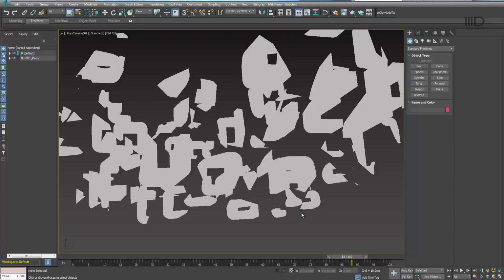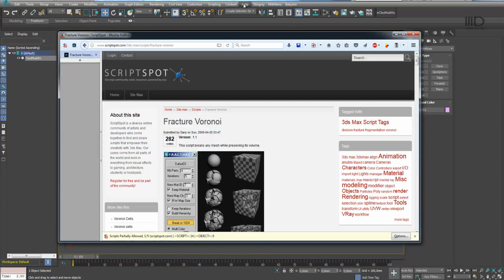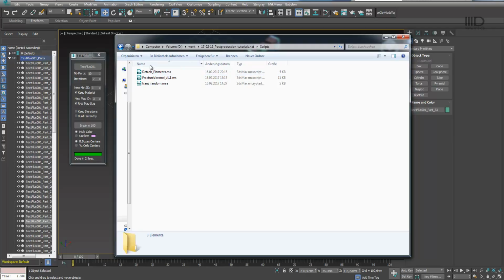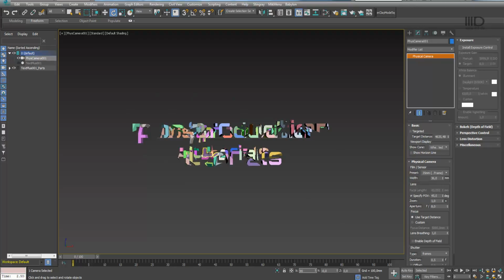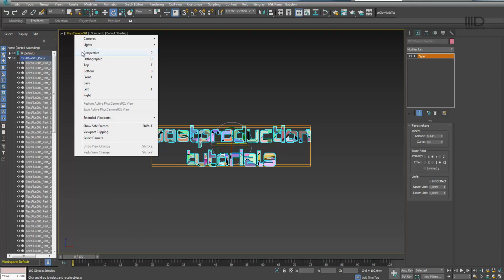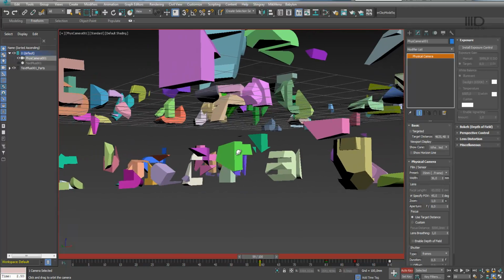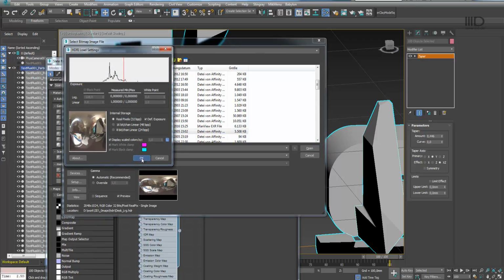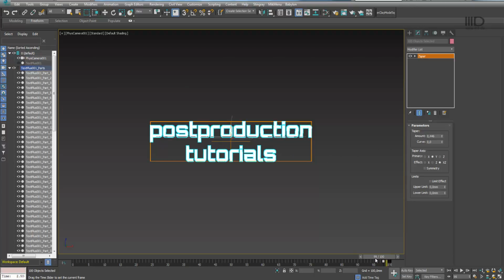FracturedText Part1 en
a short tutorial on how to do a text animation where fragments get combined to a readable text through the movement of the camera.
In this video I use 3ds Max. However the technique itself should also work with other 3D packages.